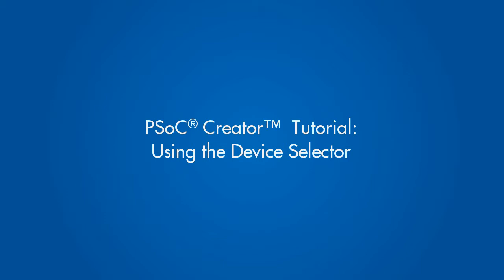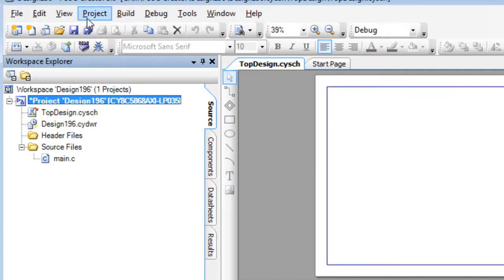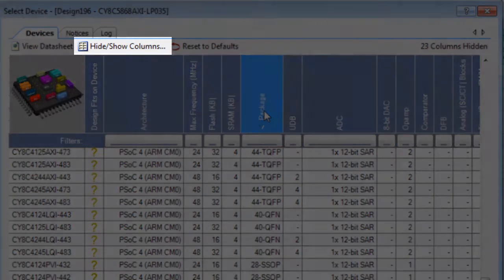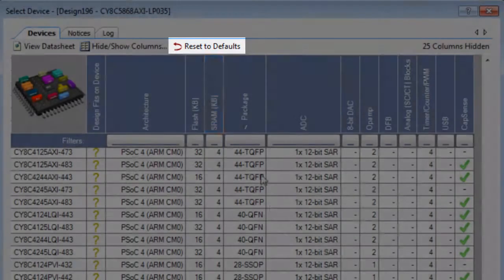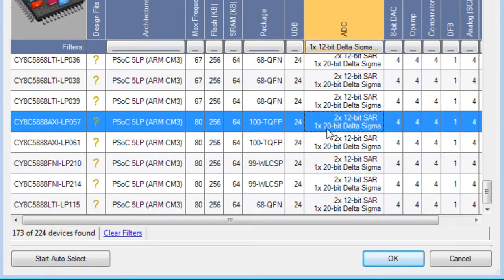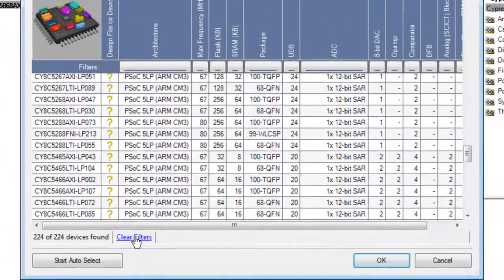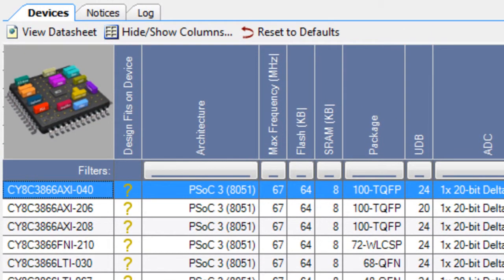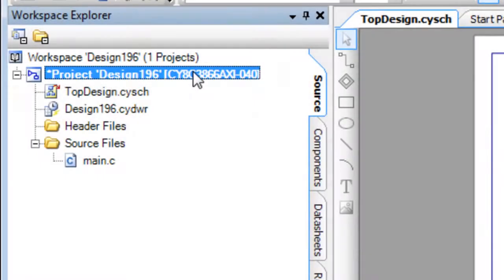PSoC Creator Tutorial: Using the Device Selector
This video discusses the different features of the PSoC Creator Device Selector.